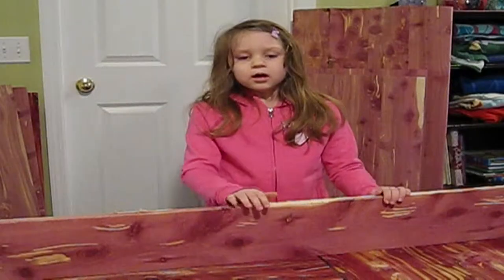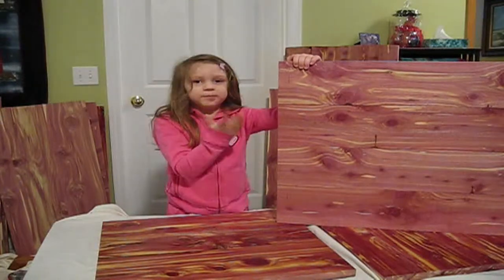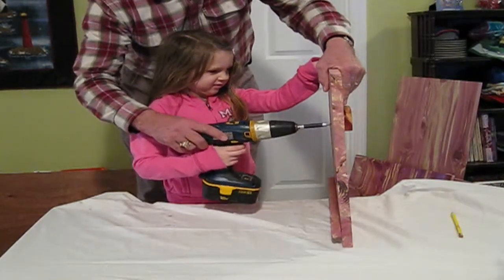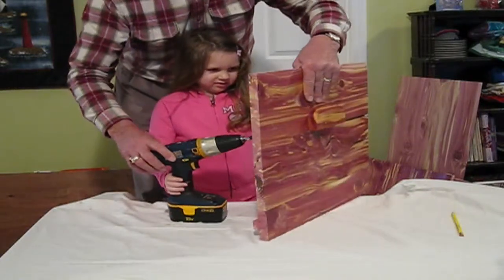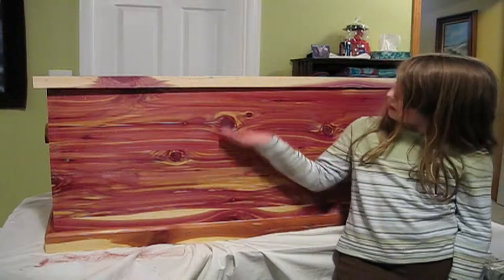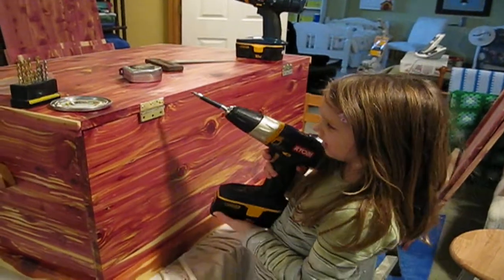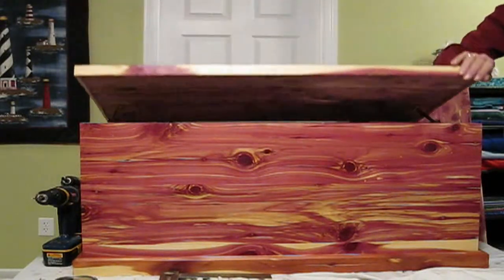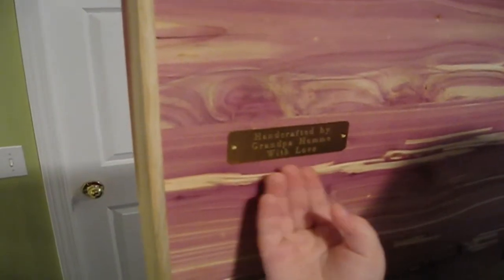The Ashley Movie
Ashley tells how we built her cedar chest.